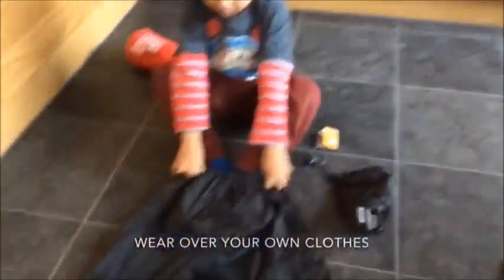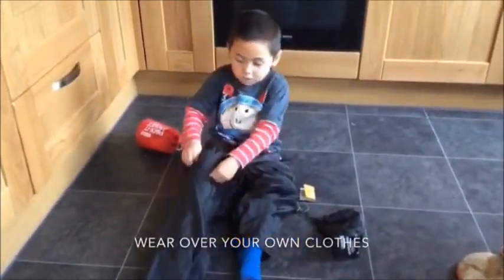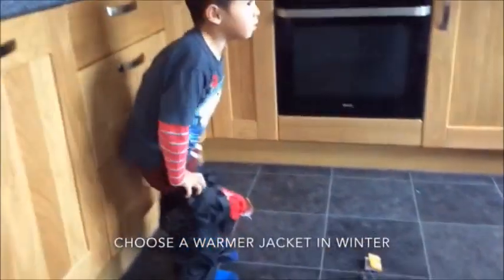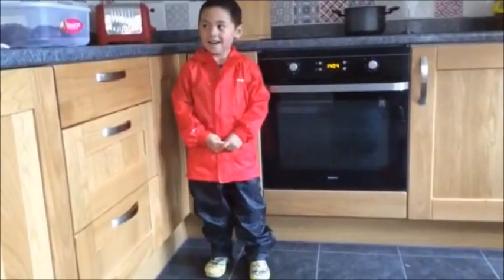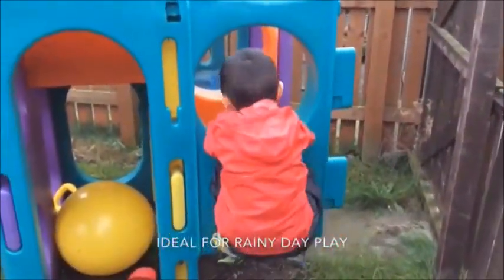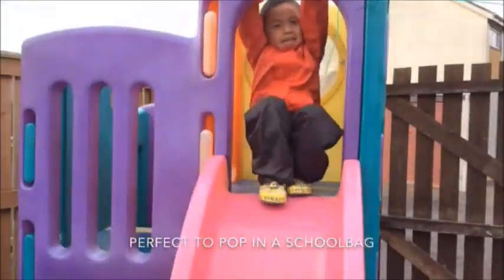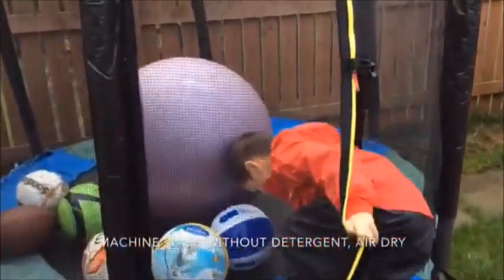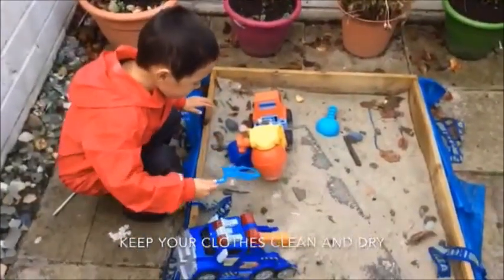Regatta Waterproof Jacket And Trousers | School Waterproof Clothing Review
Learn about the benefits of this great, cost effective waterproof clothing set for children. The Regatta waterproof jacket and trousers set is particularly ideal for stuffing in the school bag, ready for putting on when the weather turns.

We are proud to be the supplier of choice for many schools, nurseries and playgroups throughout the country.  to see testimonials from our previous customers.

We also provide bulk discounts on already discounted prices.

Come Rain or Shine we have the kids covered!